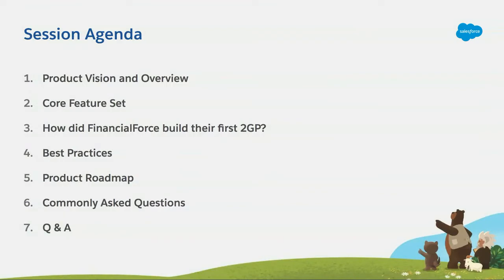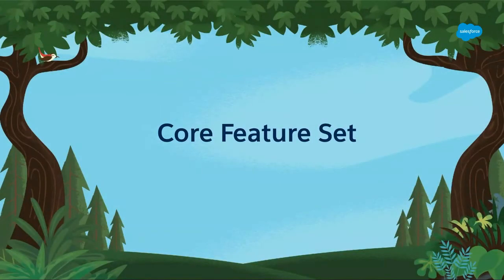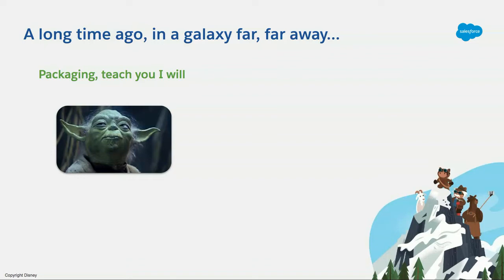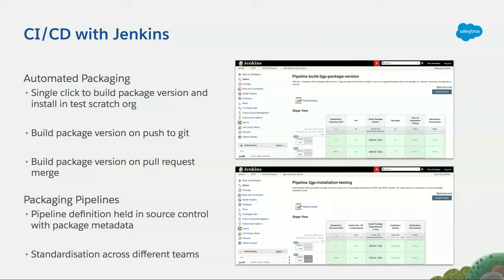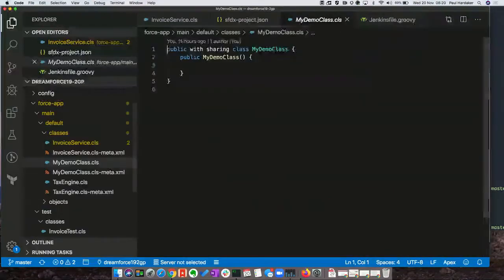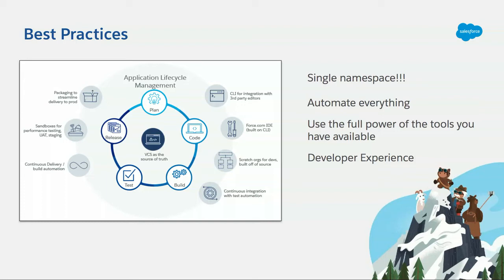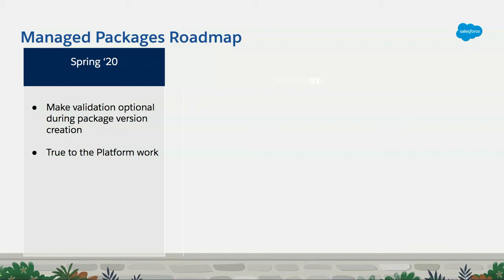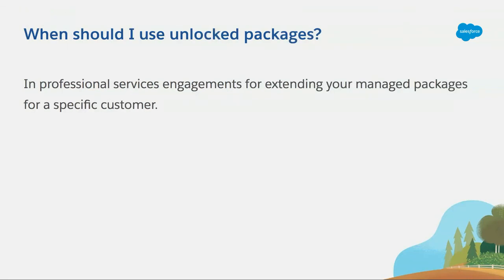Introducing Managed Second-Generation Packages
In Winter '20, the New Managed Packages (aka 2GPs) go Generally Available (GA) - your dream of building and distributing your next App to your customers using source-driven, modern Application Lifecycle Management (ALM) is now a reality! With 2GPs, you can develop multiple packages sharing the same namespace making code sharing easy, do end-to-end automation using Salesforce Command-line Interface (CLI) and improve developer productivity by leveraging modern ALM capabilities offered by 2GP.In this session, we will talk about the product capabilities, roadmap and have Financial Force showcase how they have already built and listed their first New Managed Package on AppExchange!